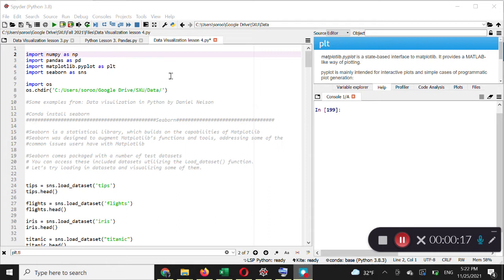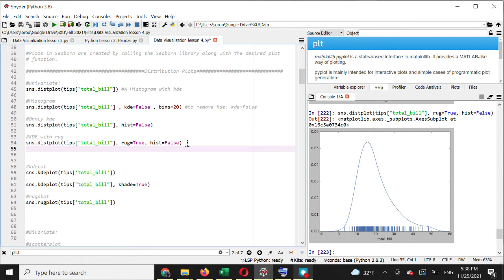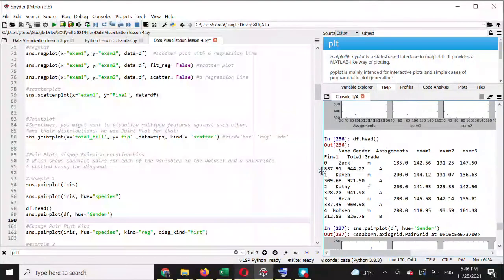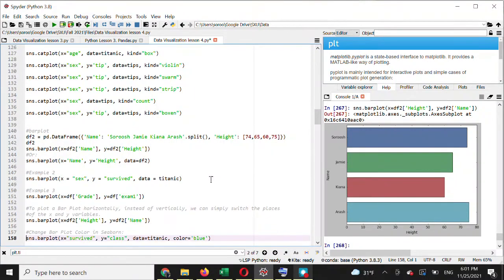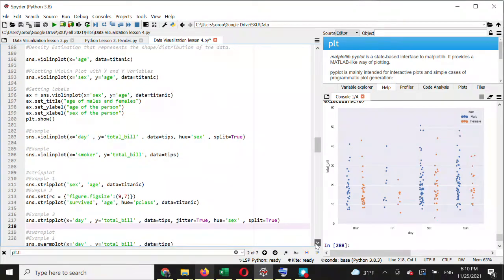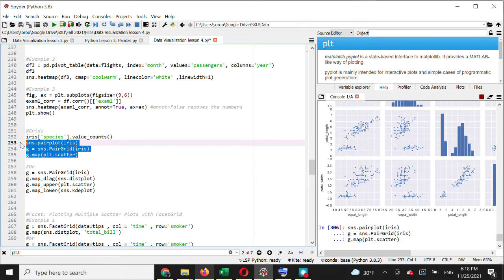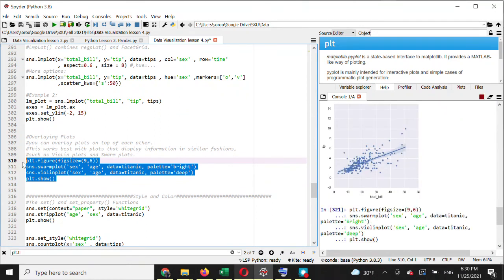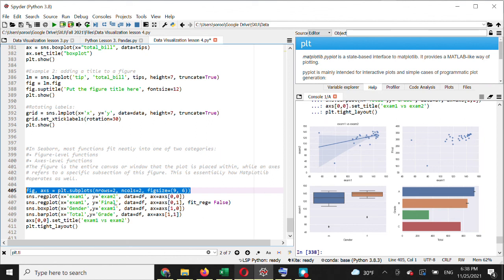Data Visualization in Python lesson 4